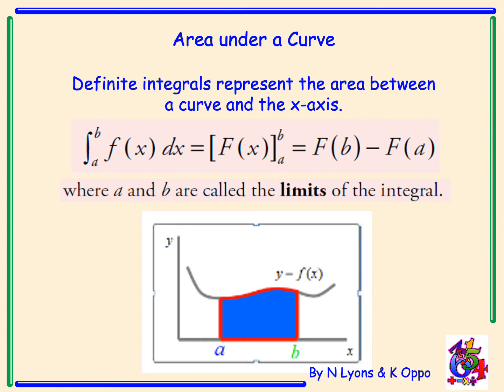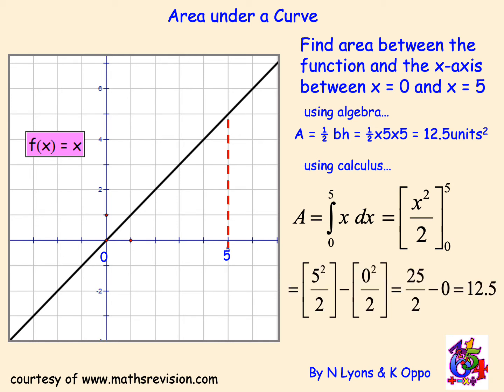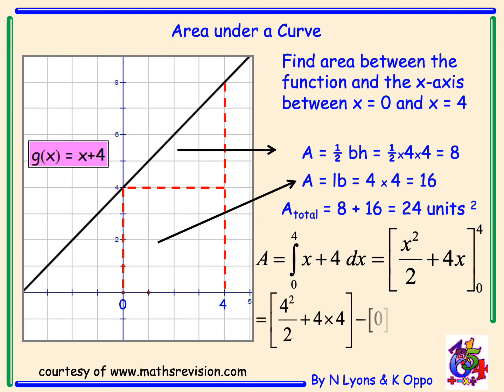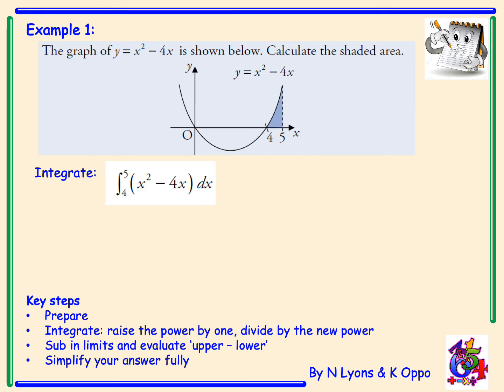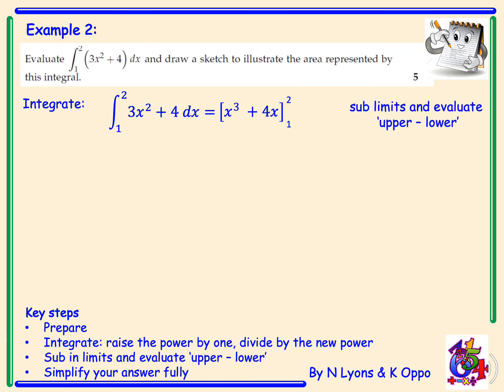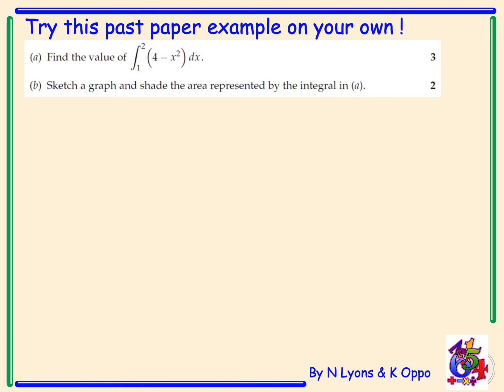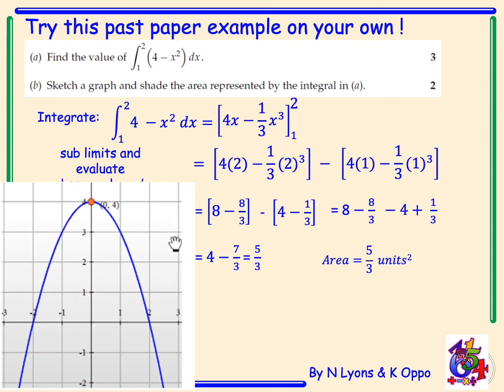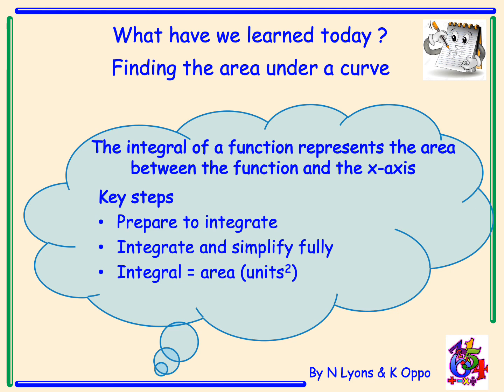Higher Mathematics Integration Video 5 - Area under a Curve Part 1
Higher Mathematics Integration